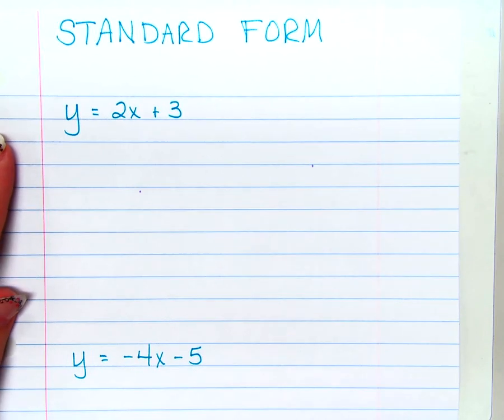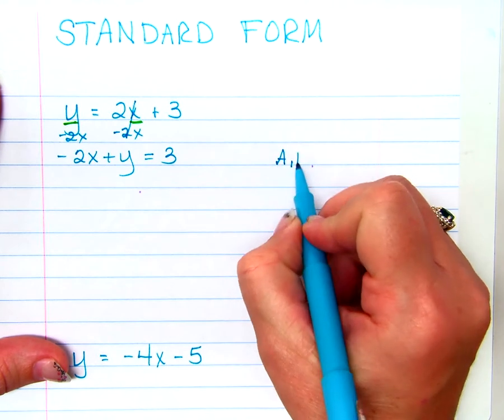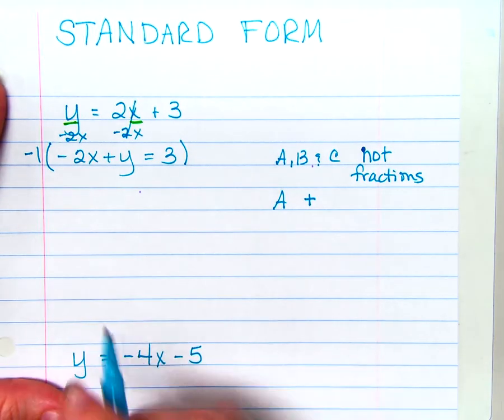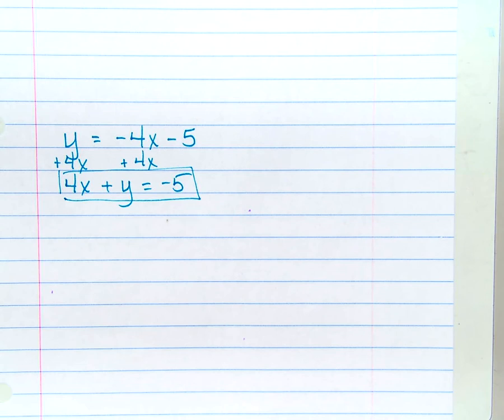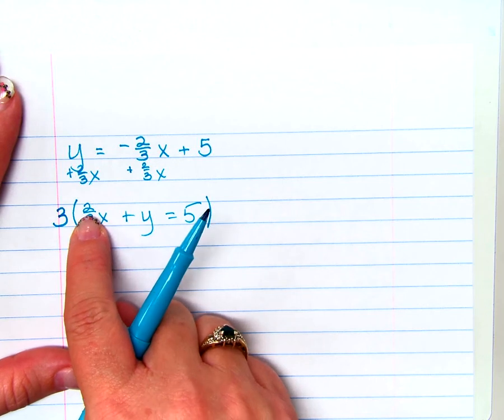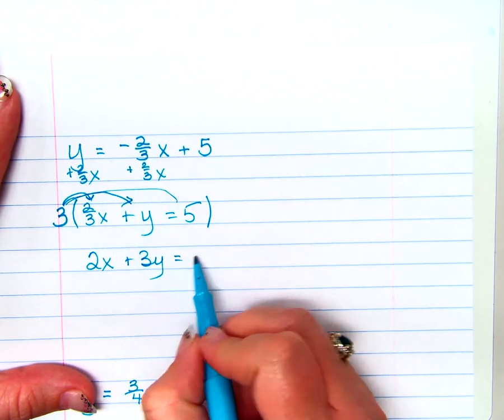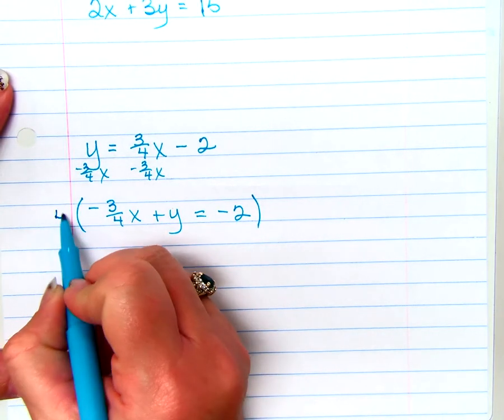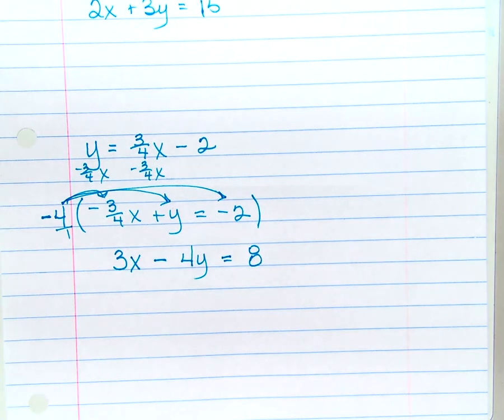flipped standard form